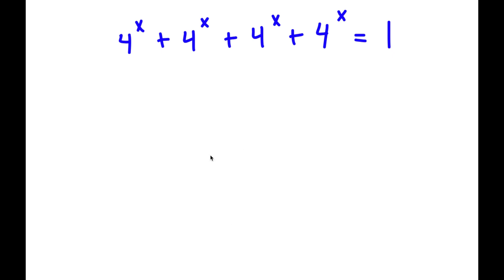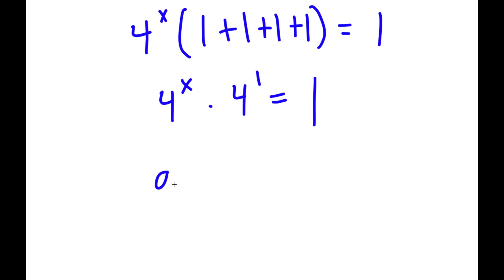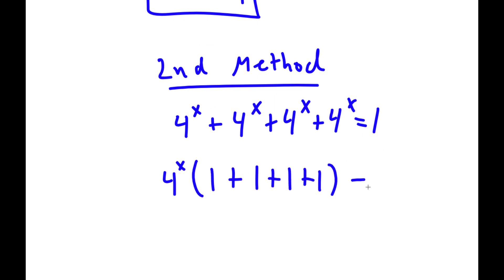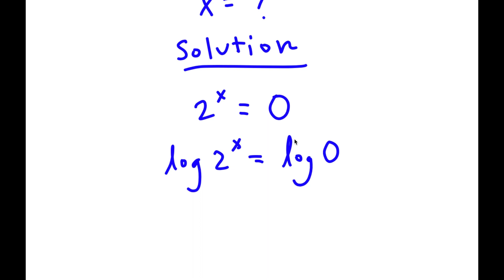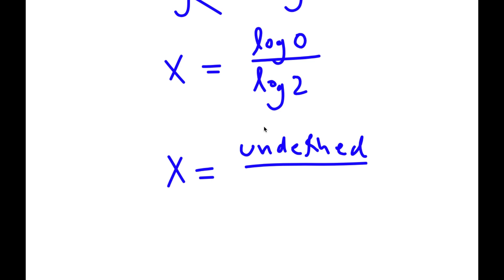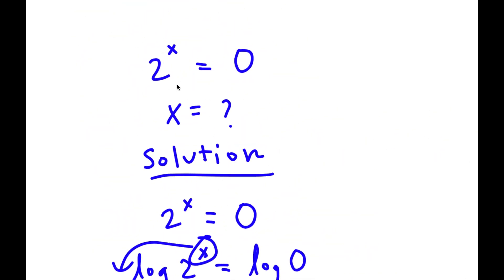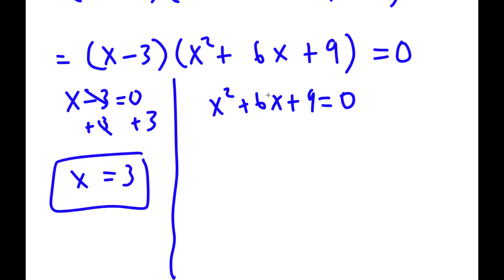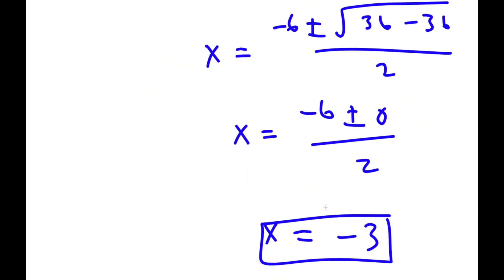A Simple Problem Thats Not So Simple | A Nice Exponential Equation